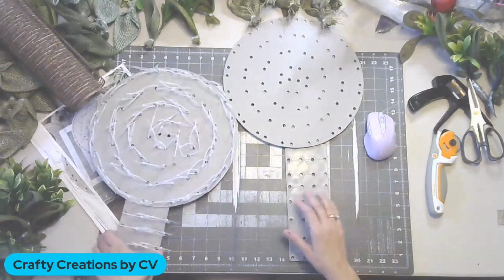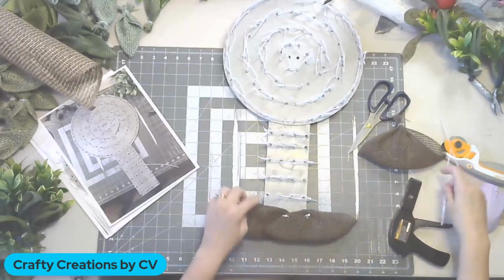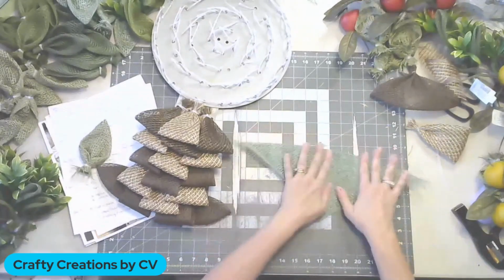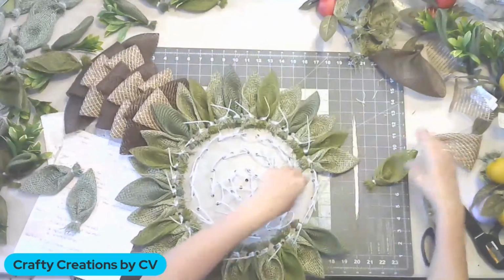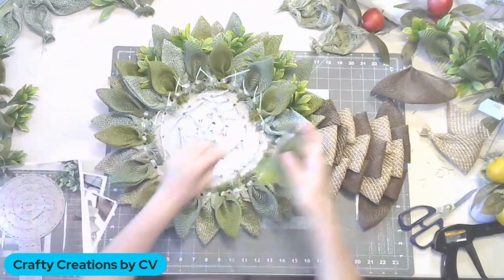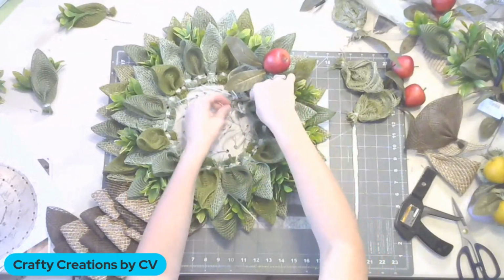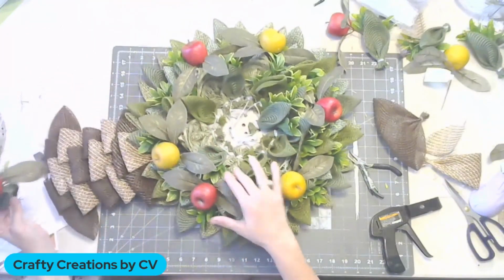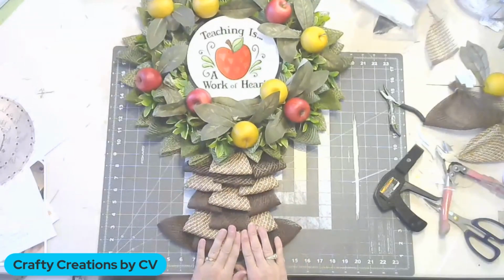GUEST MAKER | How to Make an Autumn Apple Tree Wreath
This video features guest maker Chris from Crafty Creations by CV creating a wreath using a UITC Small Wreath Board and Rectangle Wreath Board. ***Chris reviews additional materials throughout the live ***